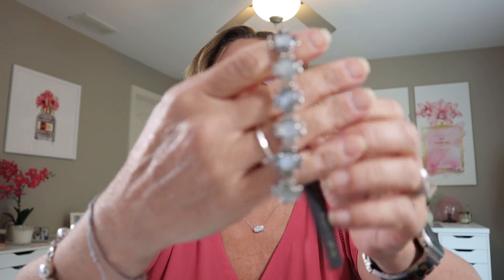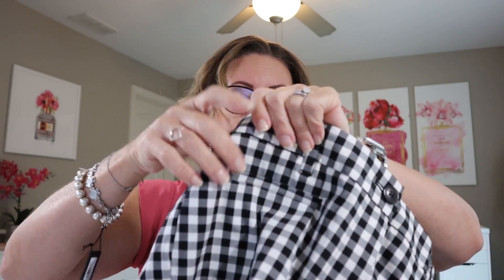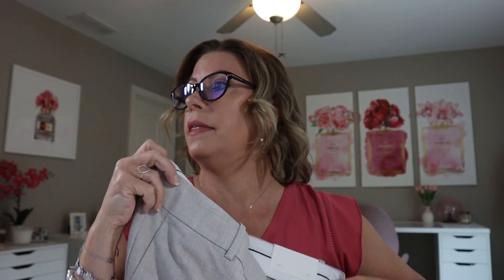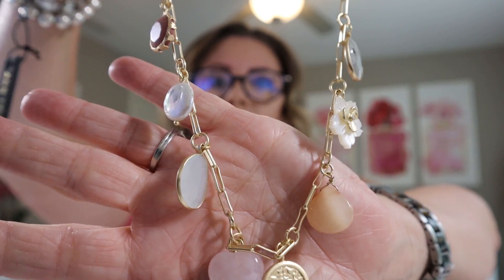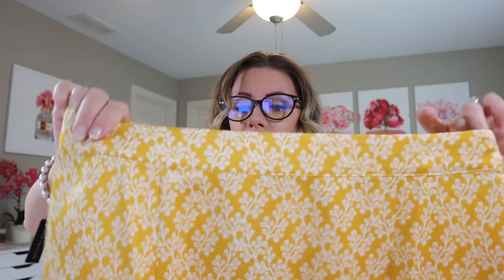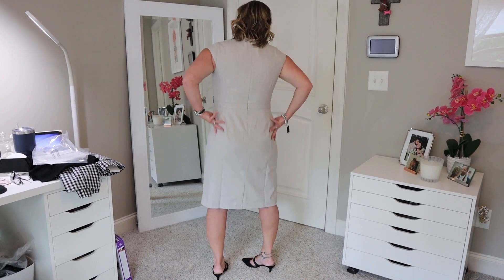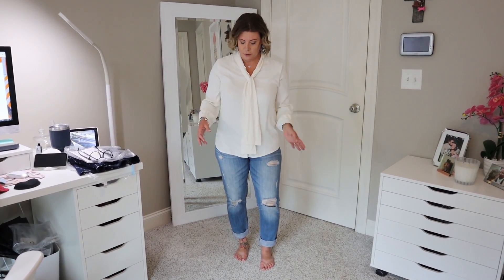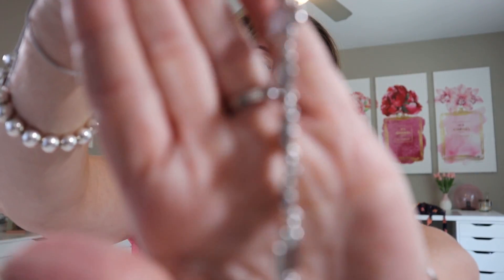Ann Taylor & Loft Sale haul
Hey! It's Heather and I have a Haul today. Ann Taylor and Loft were having a sale (some things are still on sale) and I cashed in on it! It did take some time to get to me and most pieces were sent individually so I Had to wait to film until it all got here. I will link what I can find. ~Have a happy day!~
My Poshmark Store:
Ann Taylor:
Mother of pearl bracelet- not available
THE PETITE TROUSER PANT IN CROSSHATCH
THE PETITE KEYHOLE CAP SLEEVE DRESS IN CROSSHATCH-
Popcorn Stitch Puff Sleeve Sweater Tee- out of stock
THE PETITE PEPLUM JACKET IN CROSSHATCH
THE PETITE GINGHAM COTTON CROP PANT
PETITE TIE NECK BLOUSE out of stock
PETITE PLAID PEPLUM TOP
AMABELLA STRAPPY SUEDE MULE PUMPS
PETITE SEASONLESS YARN SWEATER TEE

LOFT:
PETITE PETAL SLEEVE TEE
PETITE PUFF SLEEVE TEE out of stock
FLORAL CHARM NECKLACE Similar
PETITE LINEN BLEND BUTTON FRONT WIDE LEG PANTS
PETITE FLORAL EMBROIDERED PAJAMA SHORTS
PETITE FLORAL TIE WAIST FLUID PANTS
BOBBLE SWEATER TANK
PETITE STRIPED BALLOON SLEEVE BLOUSE
PETITE FLORAL EMBROIDERED TIE PAJAMA CAMI
PETITE FLORAL FLUTED MIDI SKIRT
CROPPED HALTER TANK TOP
STONE CHARM CLUSTER NECKLACE